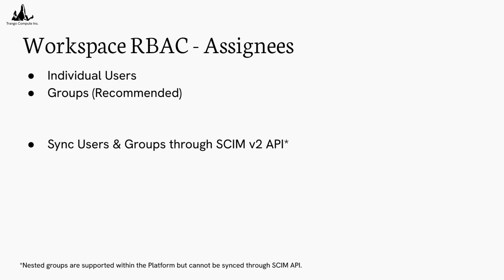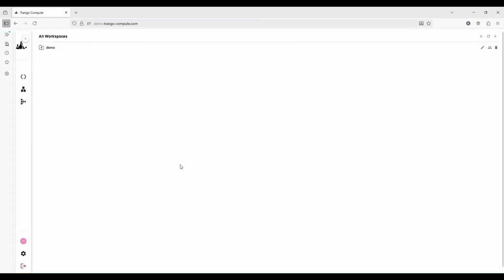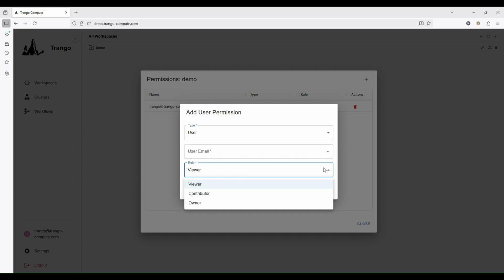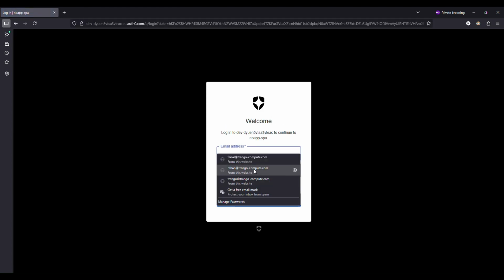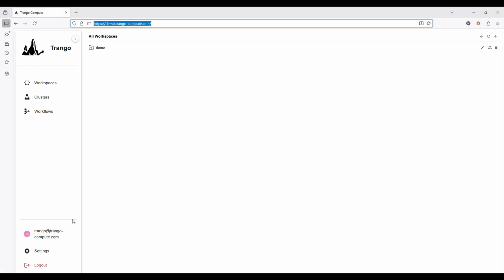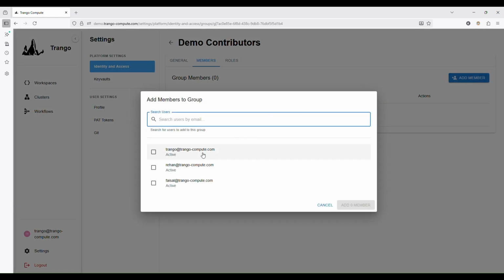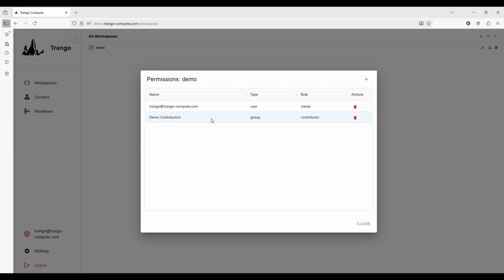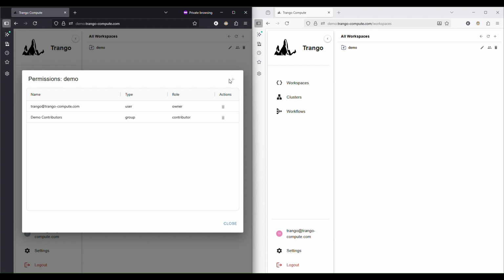Trango Compute - Demo - Workspace Access Management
Trango Compute Platform allows you to control access to your code workspaces using Role-based-access-control.

This makes sure that the users can only perform the actions that they are explicitly assigned to. Moreover, in cases where the code for your data pipeline is sensitive (HR or Financial), you can make sure that only authorized users can see workspace.

It also supports the SCIM API for syncing users & groups from your organization's directory to the Trango Compute Platform.